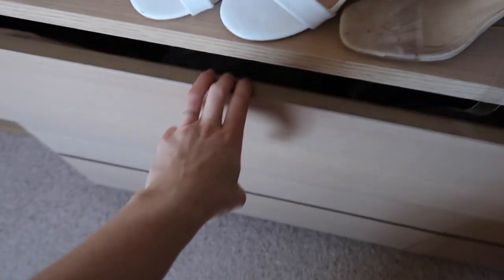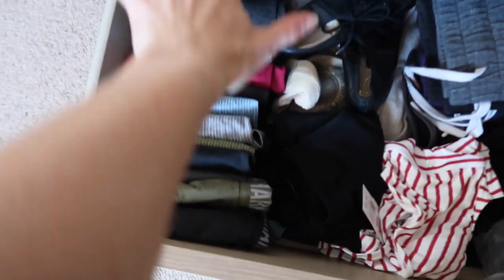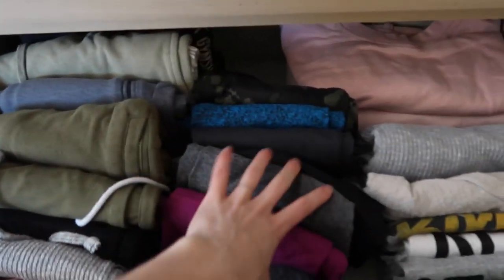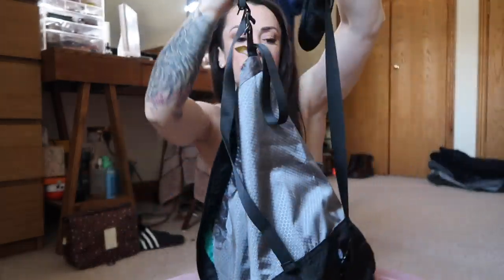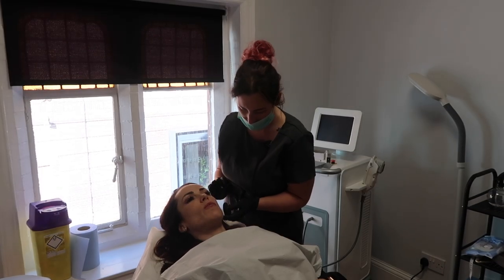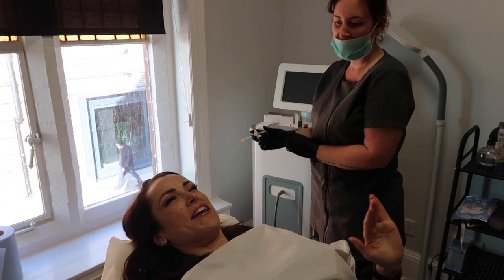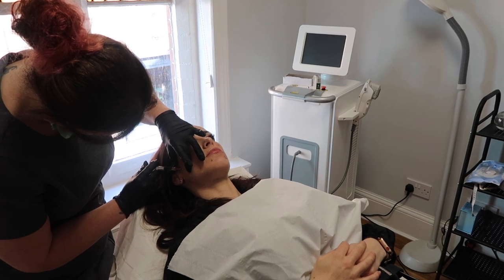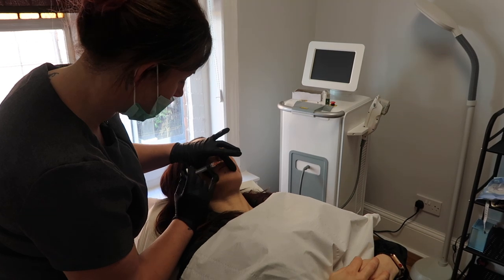Profhilo Treatment Made Me 10 Years Younger | Wardrobe Declutter | AT Home Core Workout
Hints and Tips for your
- Workouts
- Training
- Diet
- Nutrition
- Gaining Muscle
- Shredding
- All Round Aesthetic Progression & Living Life!

BOOMBabY!!